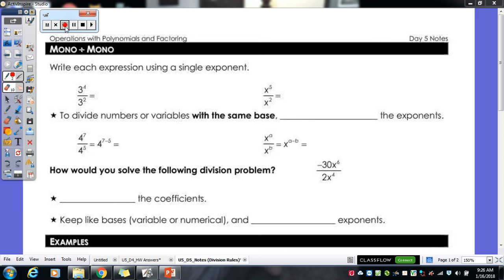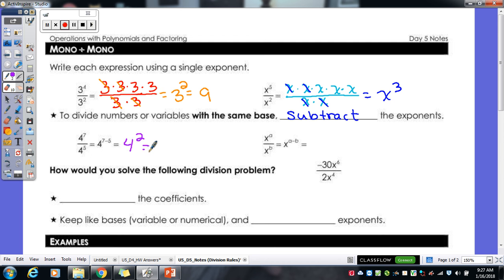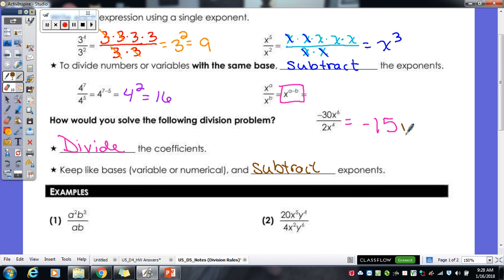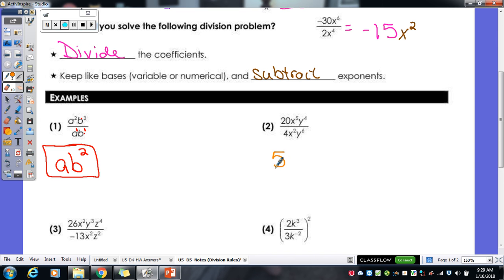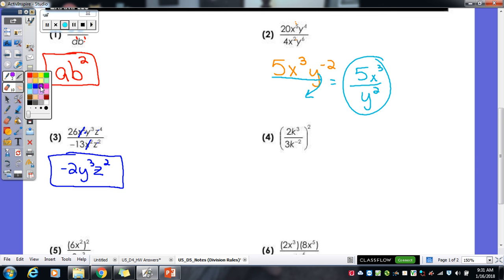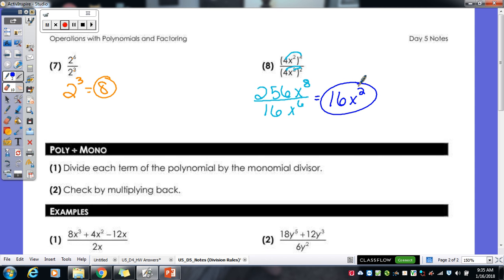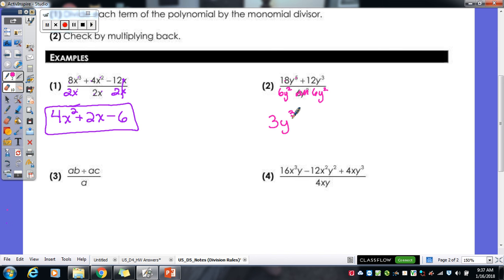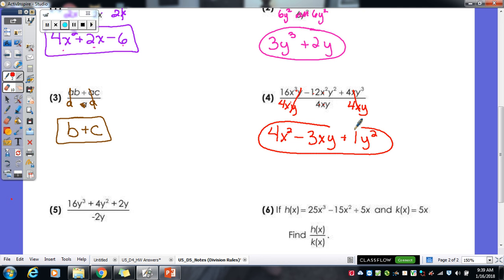Exponents and Exponential Functions | Day 2 Lesson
Dividing mono by mono, and poly by mono